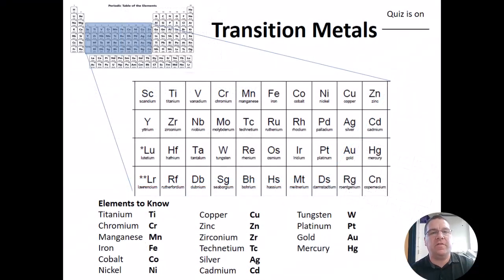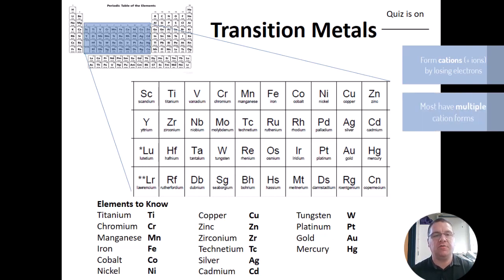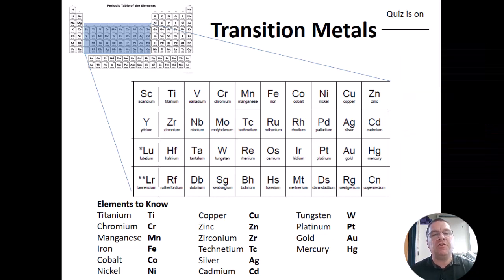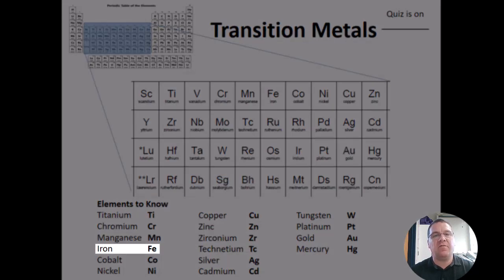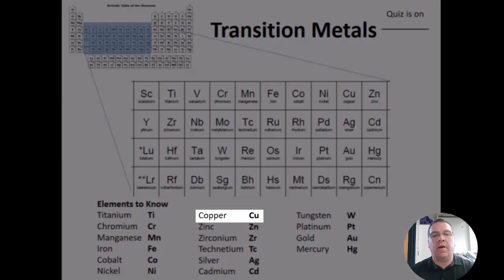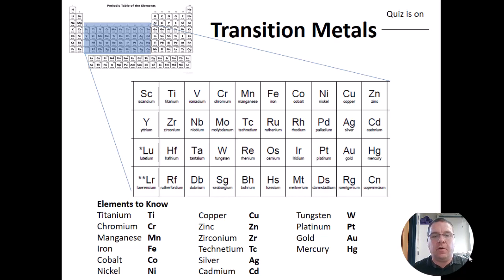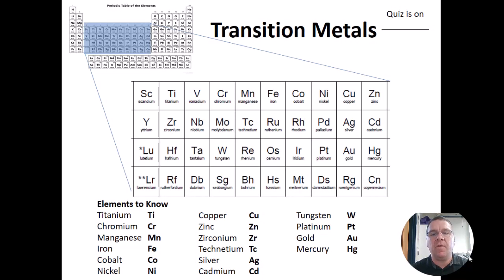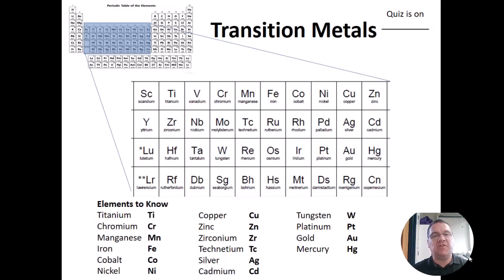The ABC's in our Language of Chemistry - Transition Elements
This video introduces the second in our sequence of groups of elements that we will become familiar with...the Transition Metals.  You should be able to name an element when given its symbol, and identify the correct symbol when given the name of the element.